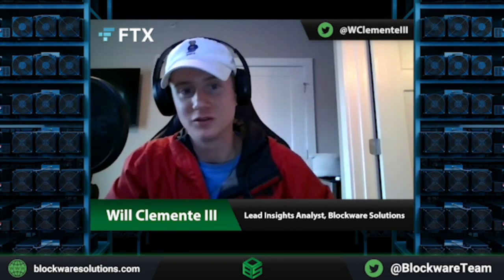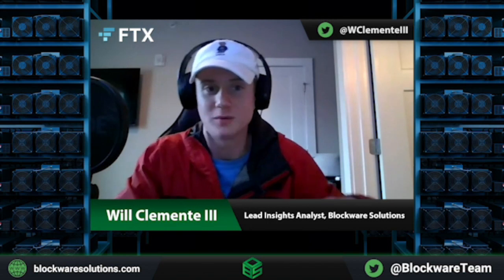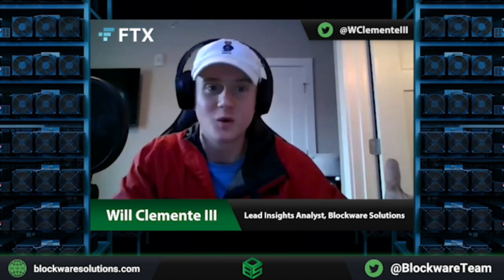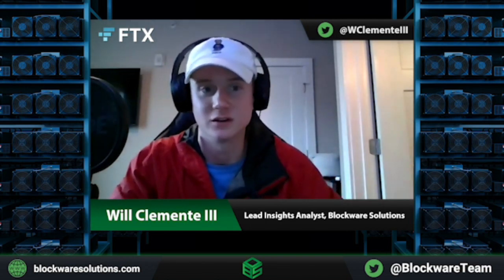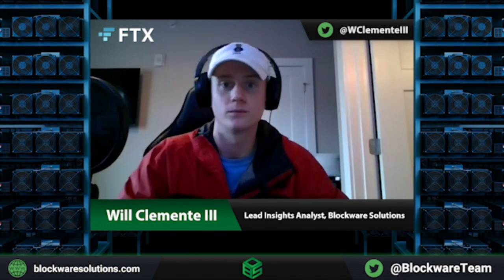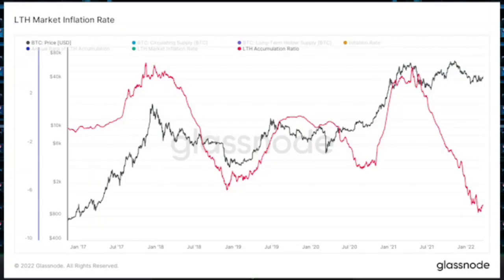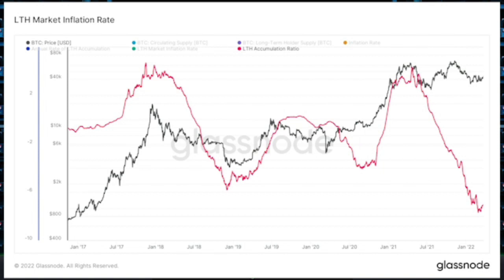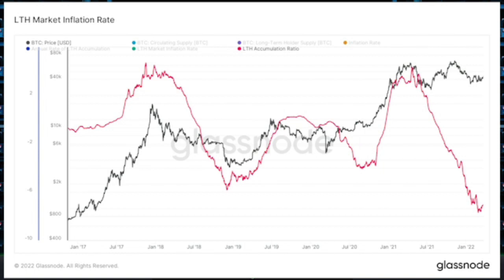What is the real inflation rate of Bitcoin?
How do long-term and short-term HODLing behaviors affect the supply of Bitcoin?

This clip was taken from the Blockware Intelligence Podcast.